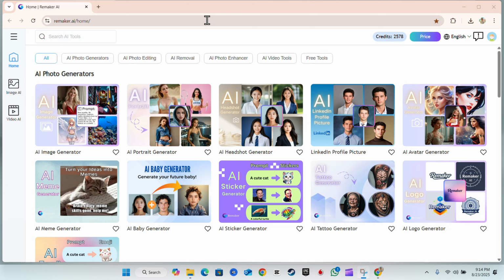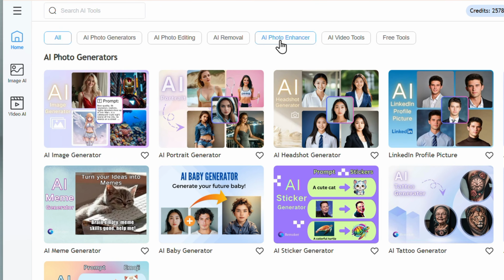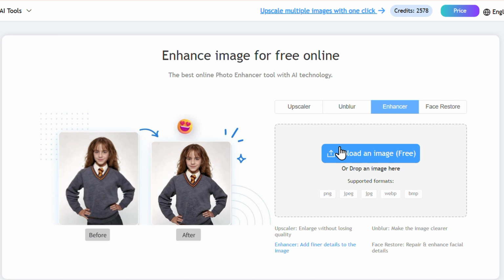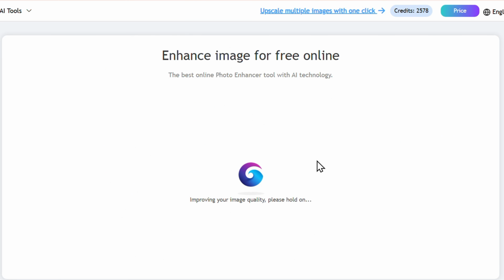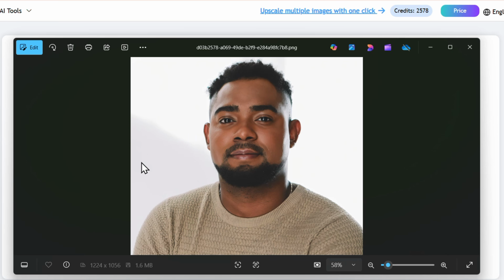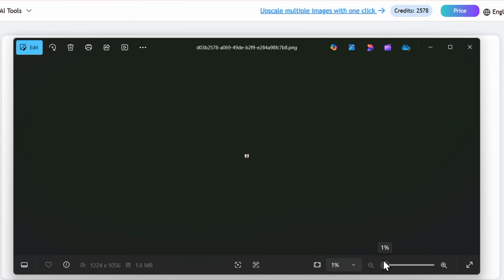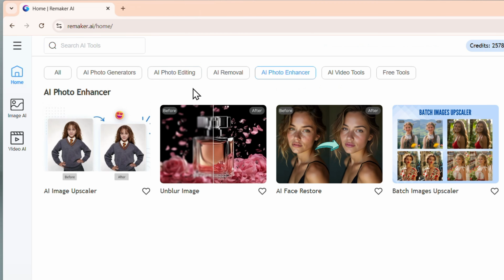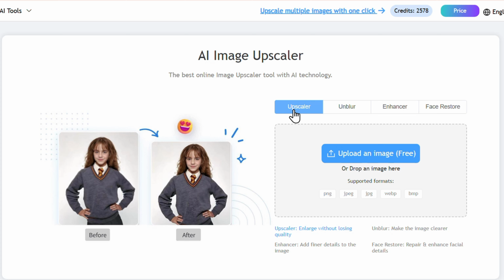How to Enhance Your Image Quality with Remaker AI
Want to make your photos look sharper, clearer, and more professional? 📸 In this tutorial, I’ll show you how to enhance your image quality with Remaker AI in just a few clicks.

Remaker AI is a powerful tool that helps you:
✅ Improve photo resolution without losing detail
✅ Fix blurry or pixelated images
✅ Enhance colors, lighting, and sharpness
✅ Make your pictures look professional instantly

Whether you’re editing product photos, profile pictures, or social media images, this step-by-step guide will help you transform low-quality photos into high-definition images with ease.